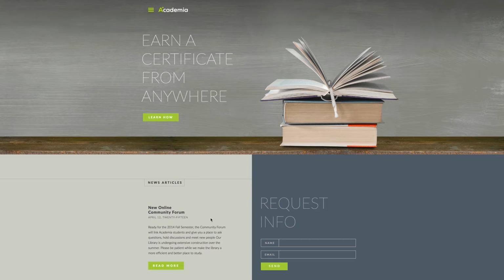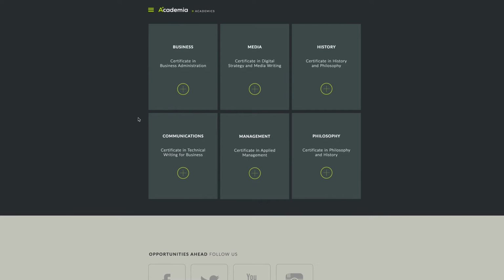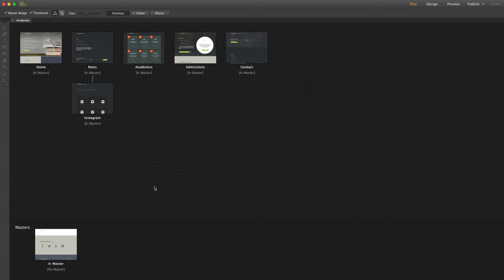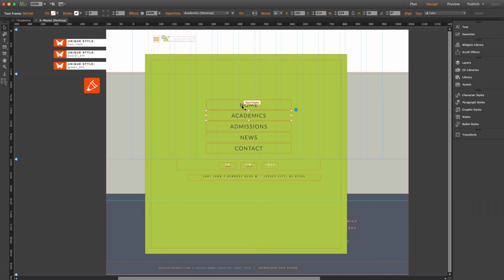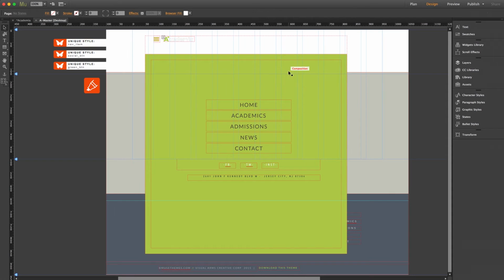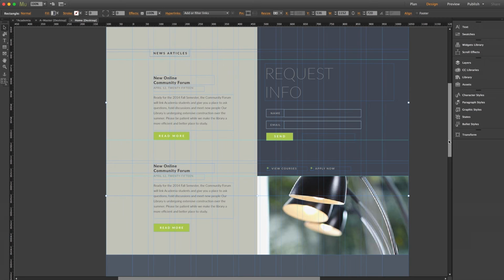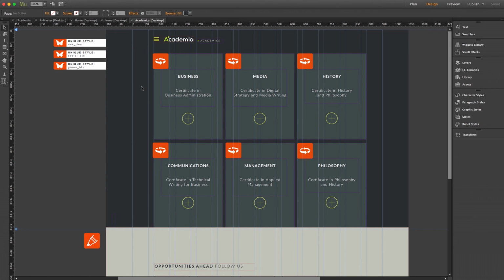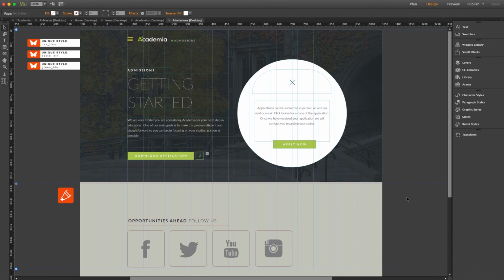Academia Template | Tutorial by MuseThemes.com